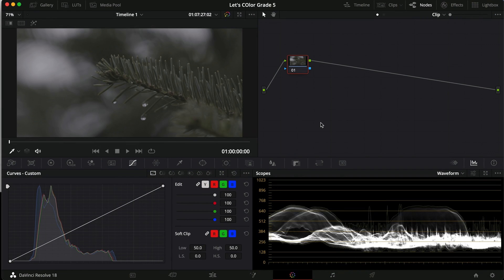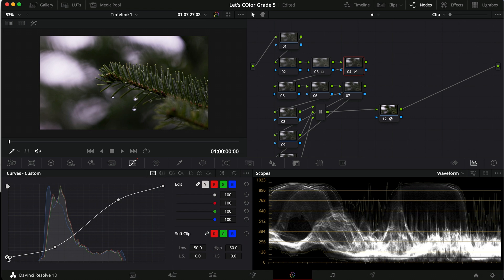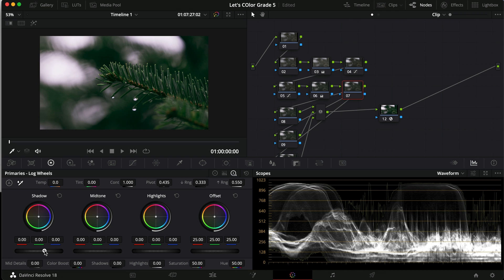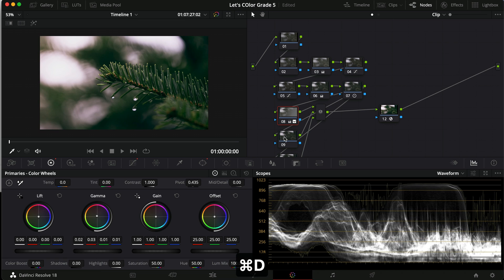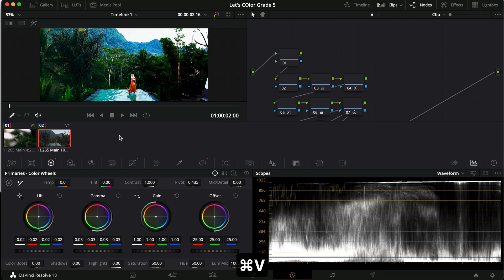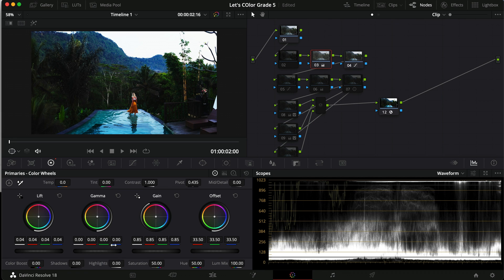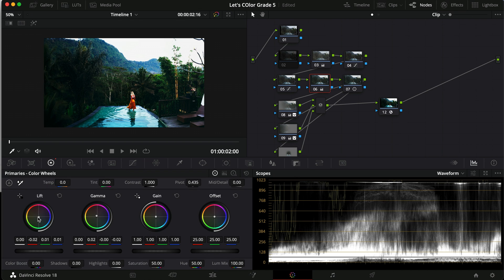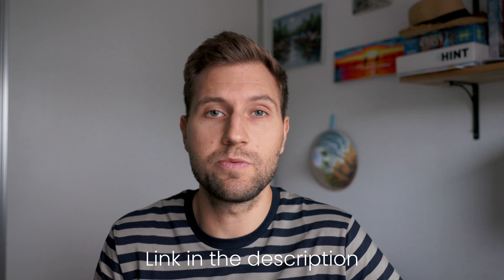Cinematic Greens - Let's Color Grade Episode 5 // Davinci Resolve 18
Back with another episode and in this one we are looking at achieving the cinematic look for green tones! I hope you like it and learned something!

Happy grading!

Overview
00:00 - Intro
00:30 - The clips
00:52 - Node Tree
01:03 - Rec.709 conversion
01:36 - Contrast
01:53 - Exposure
02:23 - Color Curves
03:26 - Primaries
04:02 - LOG Wheels
04:14 - Re-adjusting the curves
04:42 - Review of Colours
04:54 - Masks
06:57 - Reviewing masks
07:20 - Copying grade to 2nd clip
07:30 - Rec.709 conversion
07:41 - Adjusting exposure
07:55 - Adjusting masks
08:48 - Reviewing the grade
09:14 - Adjusting colours
09:50 - Reviewing grade
11:20 - Outro